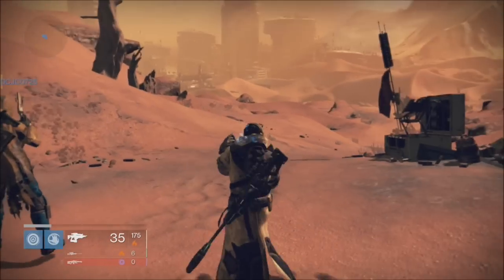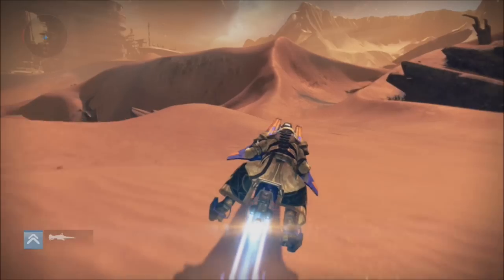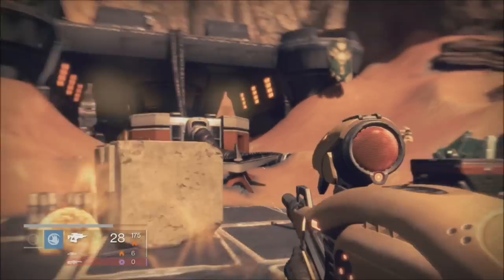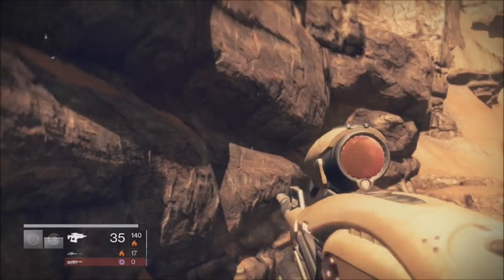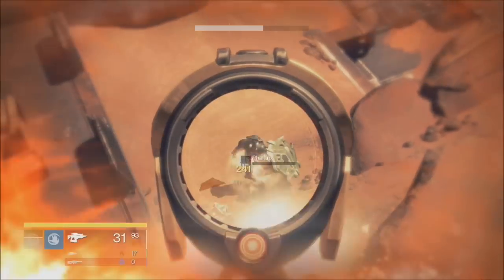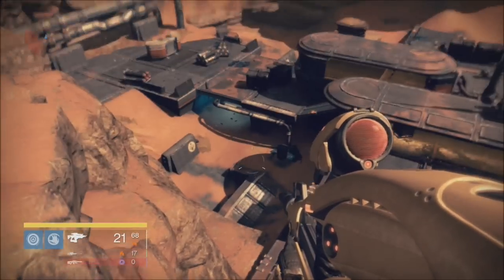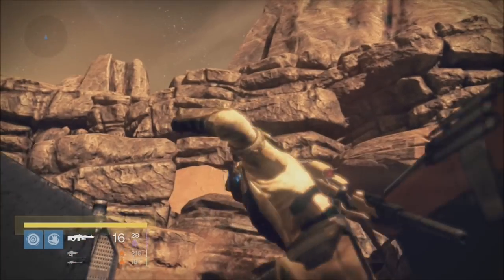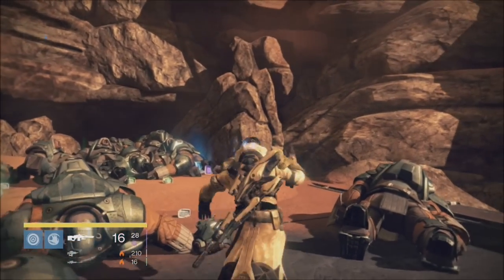DESTINY LOOT CAVE *FAST ENGRAMS* LOOT CAVE "FAST ENGRAM FARMING" DESTINY ENGRAM FARMING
Destiny: Here is probably the best loot cave out there right now for Destiny. With the shortest respawn time out there and all you have to do is not move. ? Yea you heard me, and you can do this with multiple people with no problems. That would be awesome for me.